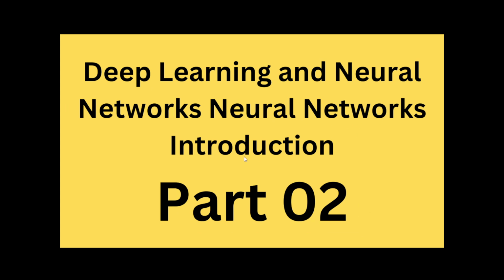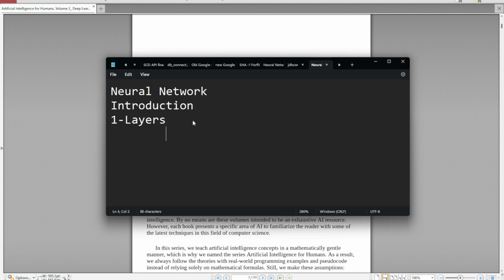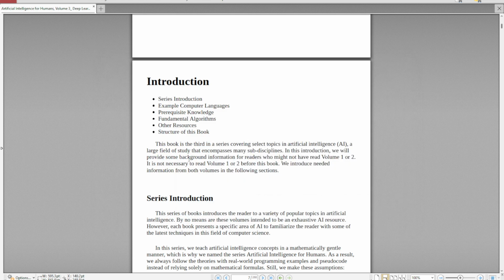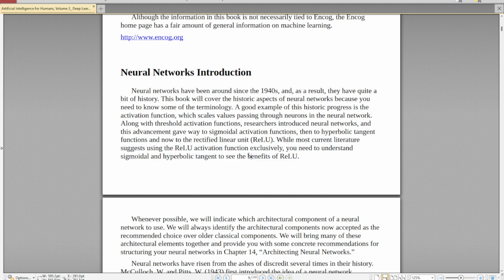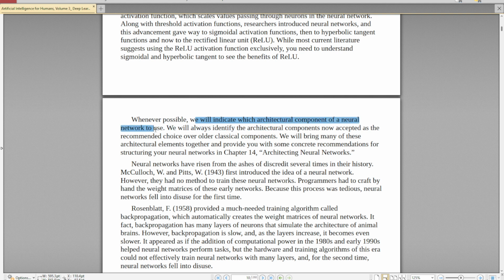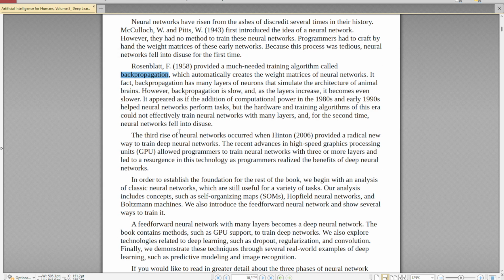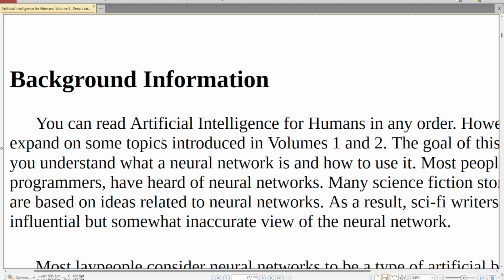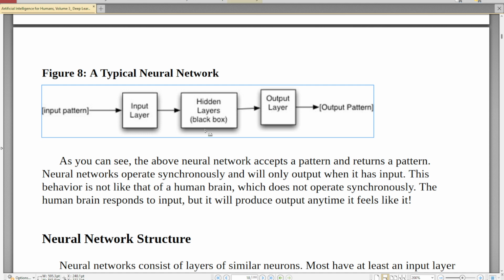From Basics to Advanced: Dive into Neural Network Layers in English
Neural Network
Introduction
1-Layers
 input Layer
 hidden Layer
 output Layer
2-Weighted Connection
3-Activitation Fuctions
4-Training
5-Learning

Project
1- Image Recognition
2- Natural Language Processing
3- Speech recongnition

Activation Function
1-sigmoidal or logistic activation functions
 f(x) = 1/(1+e^(-x))
 input values between 0 and 1
2-Hyperbolic Tangent (Tanh) Function
backpropagation

If you would like to read in greater detail about the three phases of neural network
technology, the following article presents a great overview:

biological neural network (BNN).
artificial neural networks(ANNs)